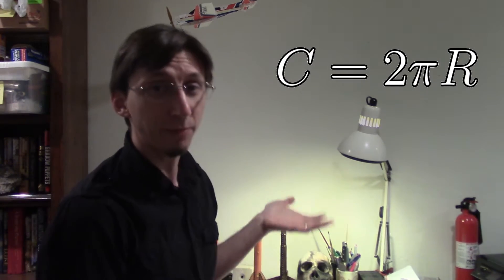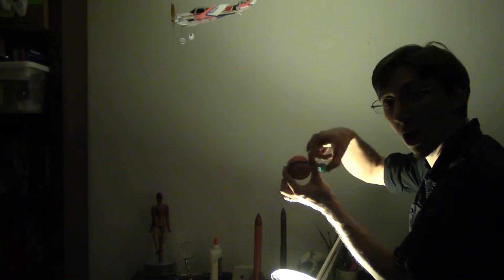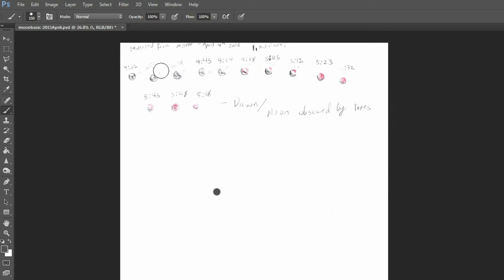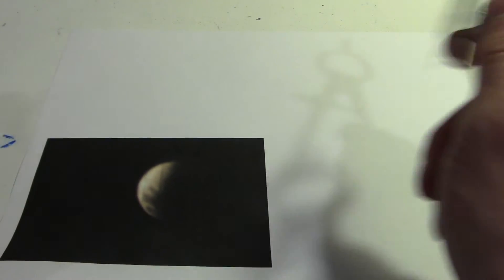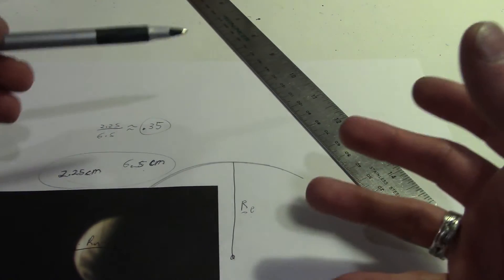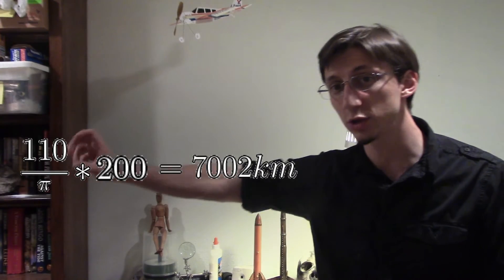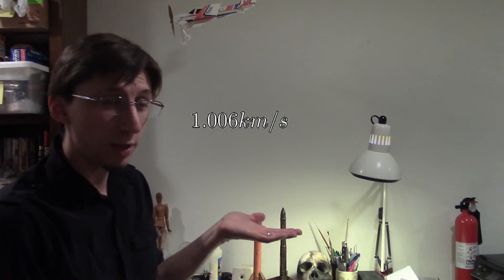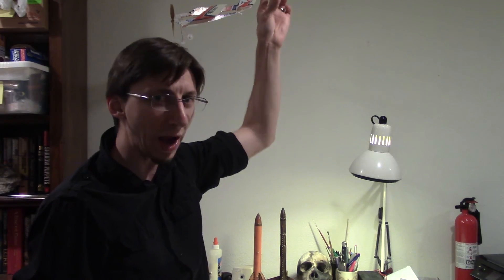How far away is the moon?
The distance to the moon is an easy thing to look up nowadays and with lasers and corner reflectors left on the moon from the Apollo missions the accepted values for the lunar orbit are very well defined. However, the distance to the moon has been known for thousands of years and with only a few assumptions you can still calculate this distance if you simply take a couple of measurements during a lunar eclipse.